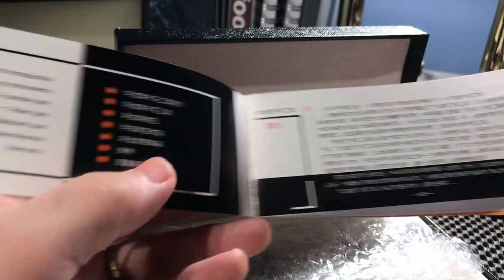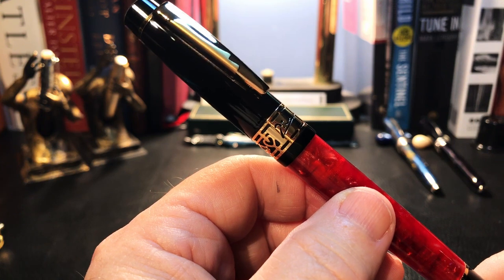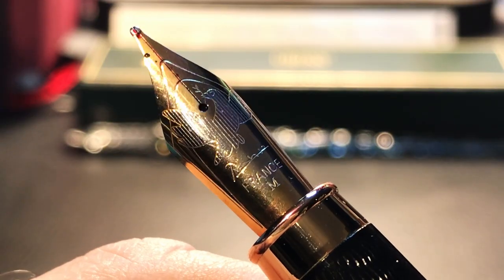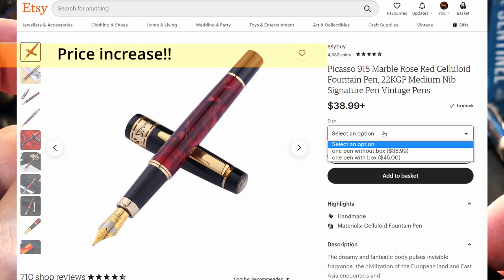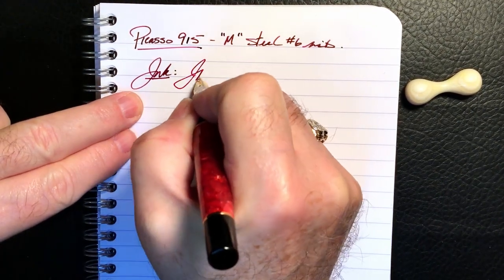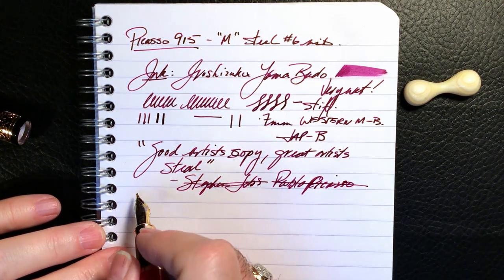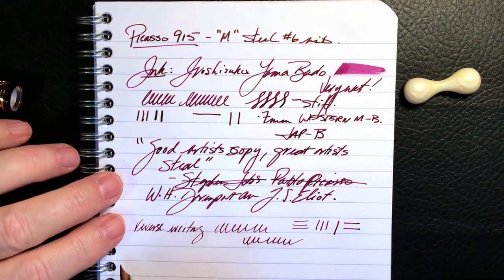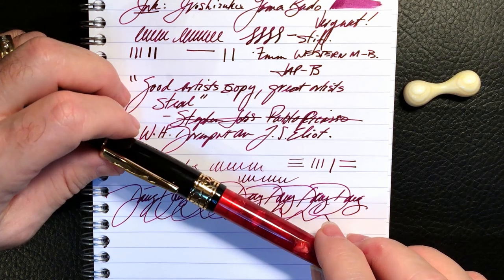Picasso 915 Marble Rose Fountain Pen Unboxing and Review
This is the Picasso 915 fountain pen revisited. I reviewed this pen back in April 2019 and found it was heavy and the nib was dry and a bit scratchy. I dismissed it because at the time I didn't possess the skills to do anything about it. But, I've rediscovered it and made it write beautifully and now I'm revising my review. I unbox it, talk about the parts and features of the pen, provide some size comparisons and measurements, and then do a writing sample. After the writing sample, I talk about what I like and what I don't like about the pen. Please feel free to use the chapters provided below to skip to various parts of the review.

Chapters:
Start 0:00
Introduction 0:23
Unboxing 2:04
Parts and Features 5:26
Size Comparisons 12:54
Measurements 14:08
Writing Sample 14:23
Likes and Dislikes 20:20